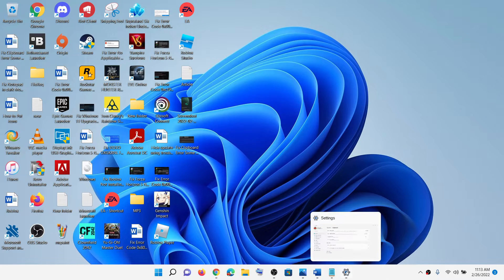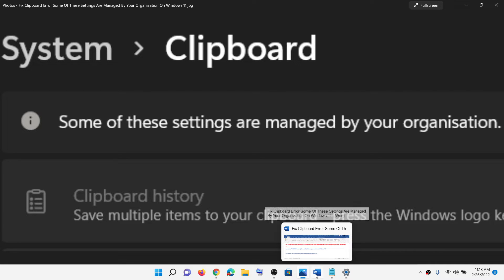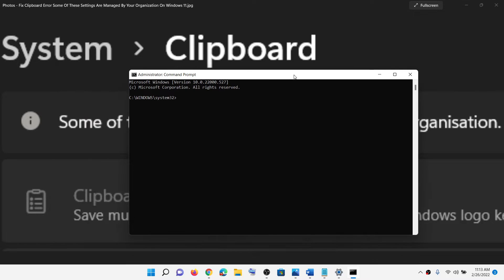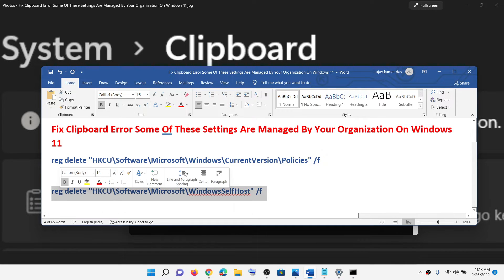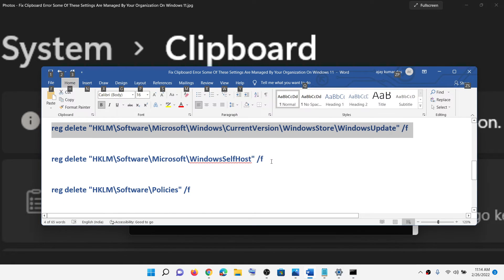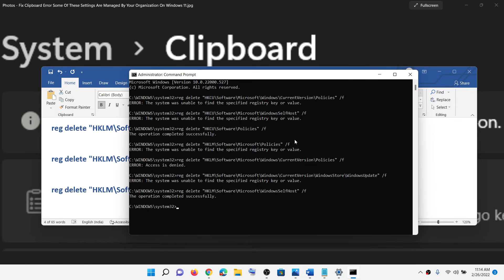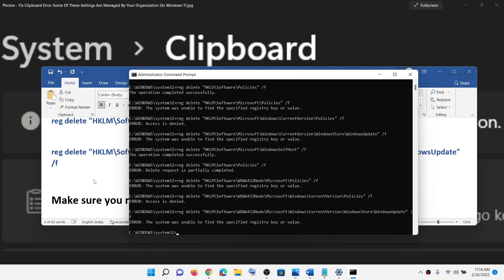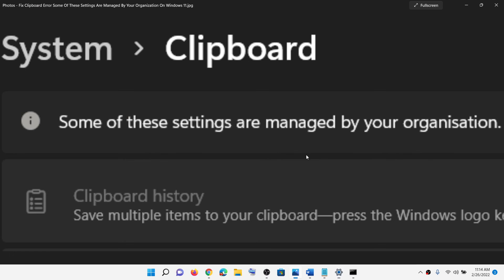Fix Clipboard Error Some Of These Settings Are Managed By Your Organization On Windows 11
Fix Can't Access Clipboard Error Some Of These Settings Are Managed By Your Organisation On Windows 11

reg delete "HKLM\Software\Microsoft\Windows\CurrentVersion\WindowsStore\WindowsUpdate" /f

reg delete "HKLM\Software\WOW6432Node\Microsoft\Windows\CurrentVersion\WindowsStore\WindowsUpdate" /f

Make sure you restart your PC